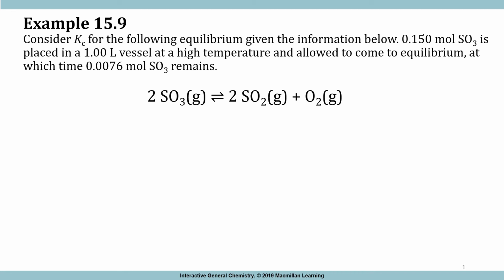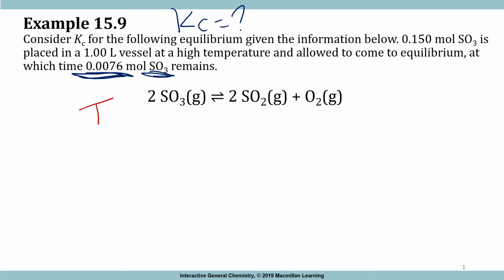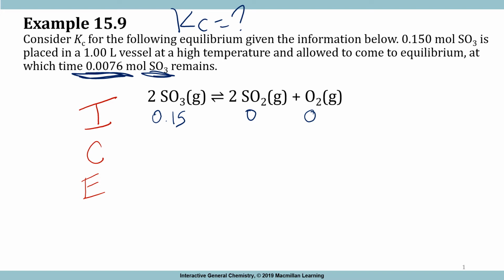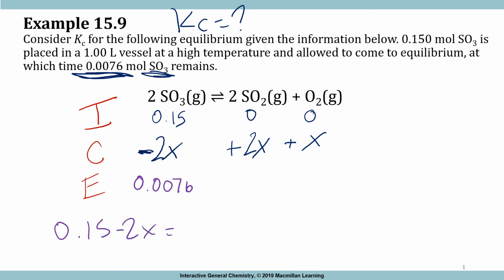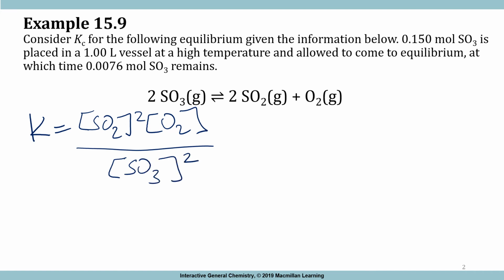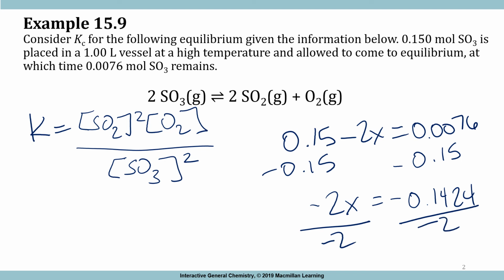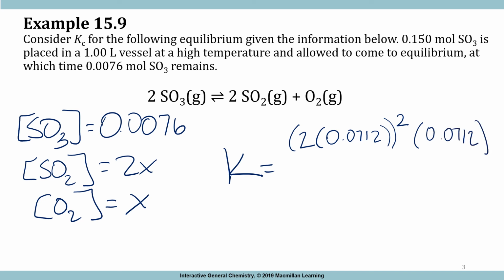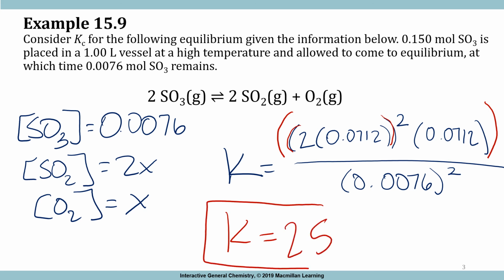Chapter 15.5 Part 2